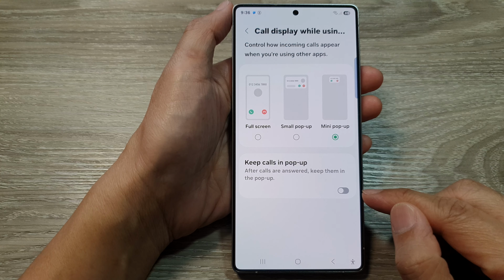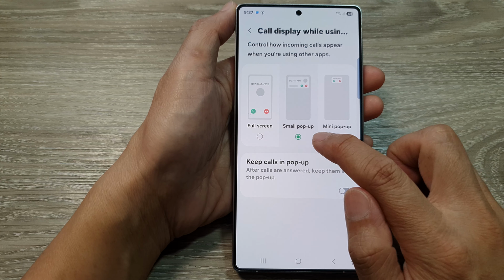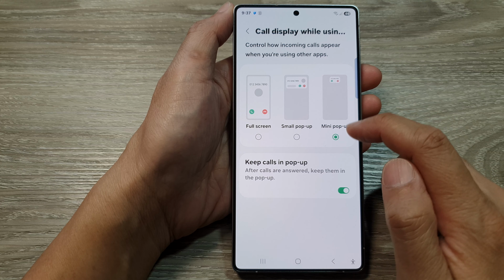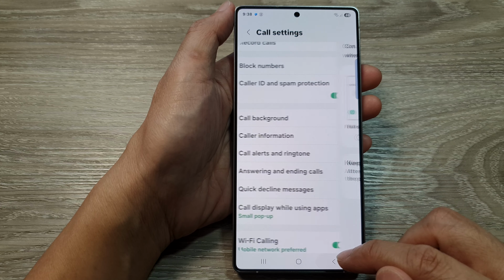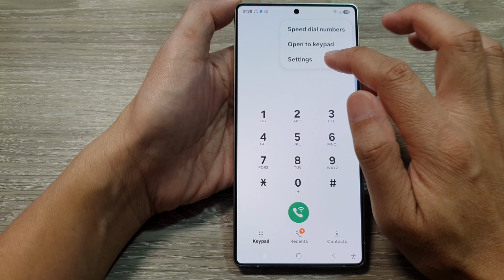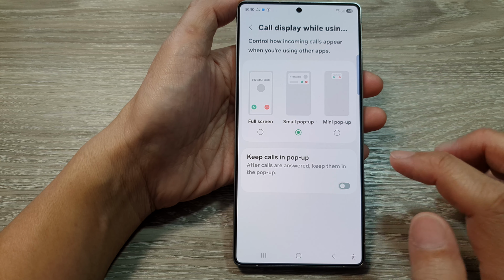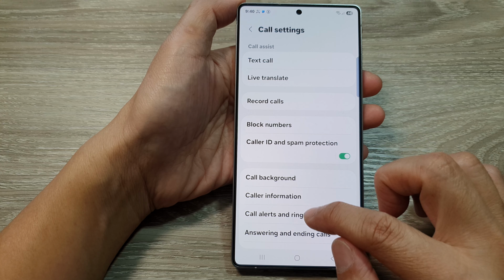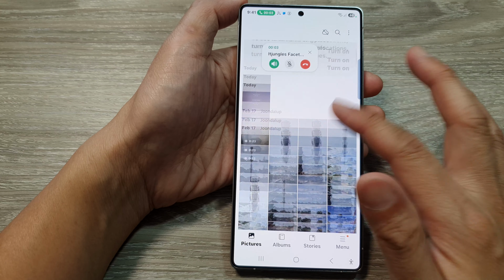📱 How to Enable/Disable Keep Calls in Pop-Up After Answering on Galaxy S25/S25+/Ultra 📞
Learn how to enable or disable the feature that keeps calls in a pop-up after they're answered on your Galaxy S25, S25+, or S25 Ultra. This guide will help you manage how incoming calls appear, allowing you to customize your device for better multitasking. Whether you prefer calls to take up your entire screen or stay in a small pop-up, this step-by-step tutorial covers everything you need to know for a smoother phone experience!